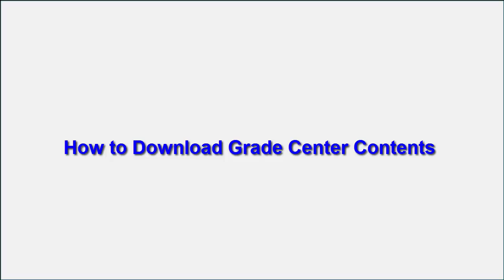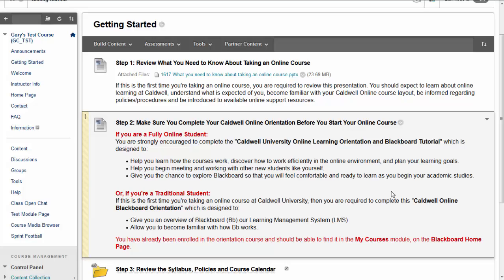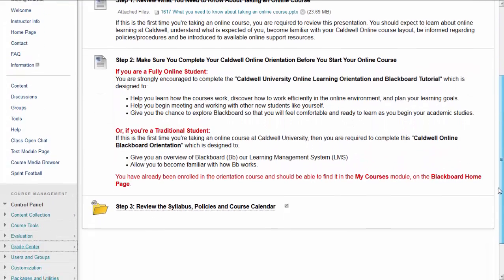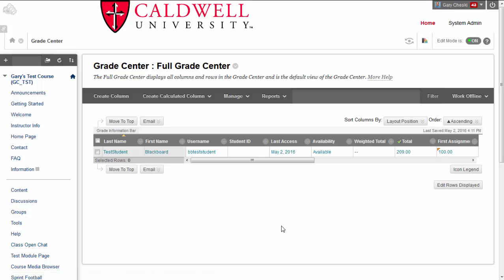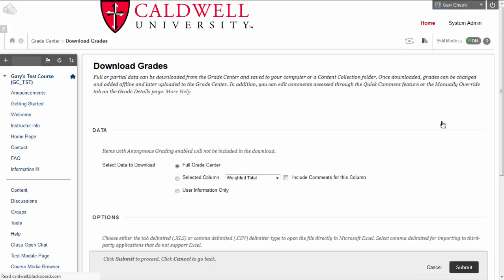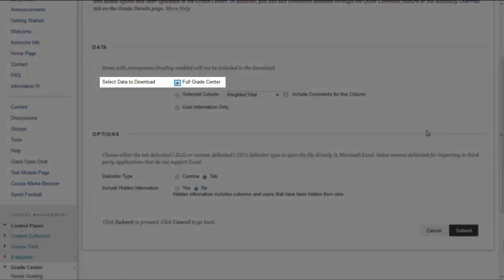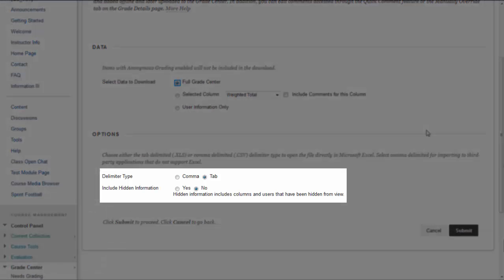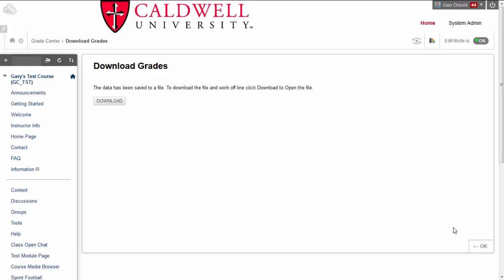How to Download Grade Center Contents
How to download grade center contents in Blackboard.